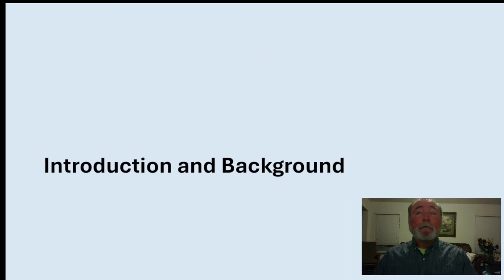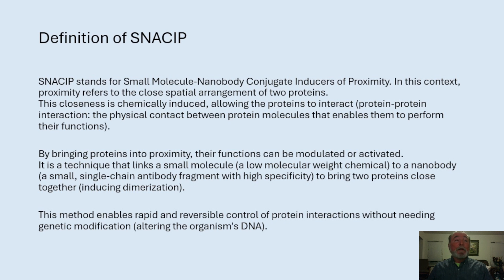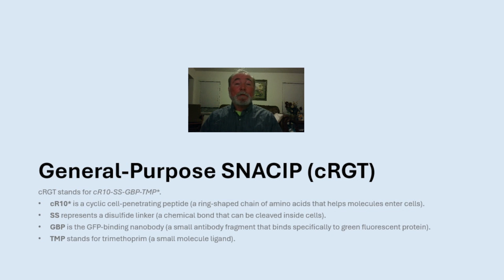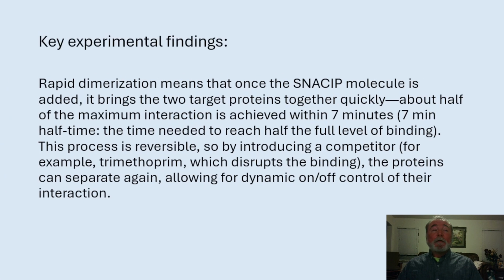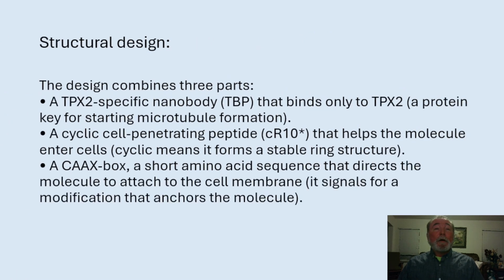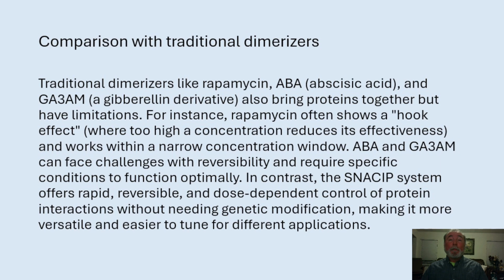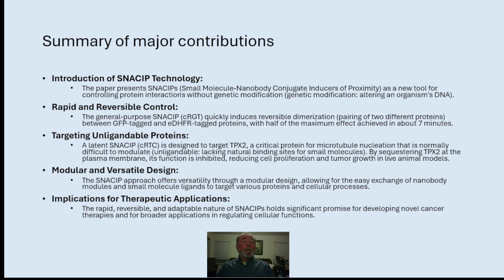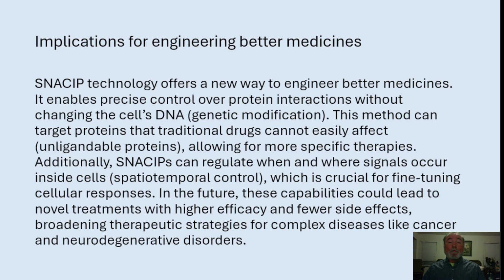Executive Summery 2025 02 24 04 29 49